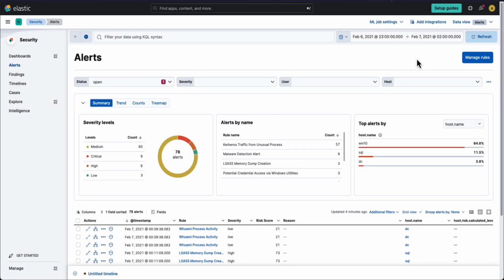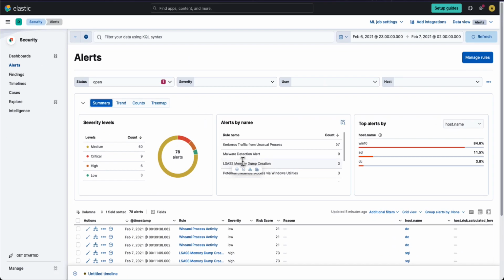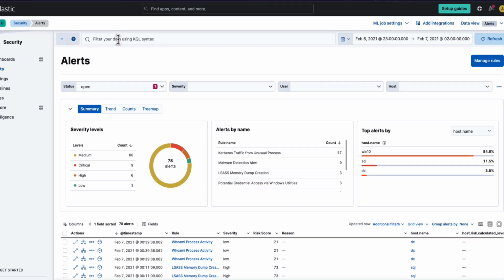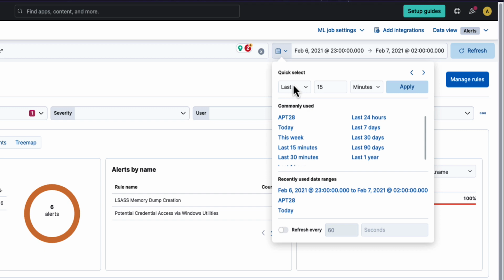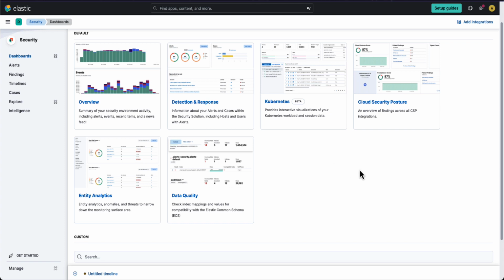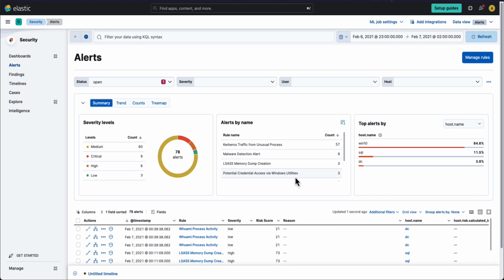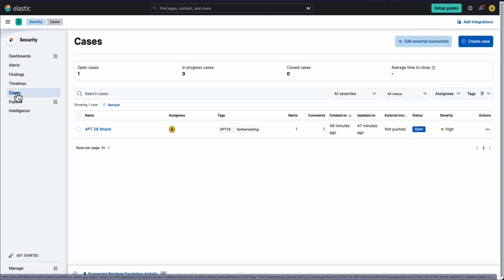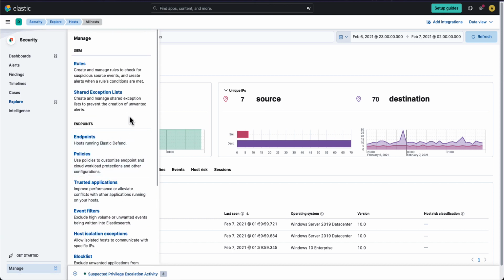Elastic Security - Overview